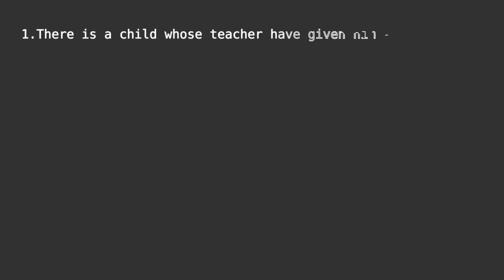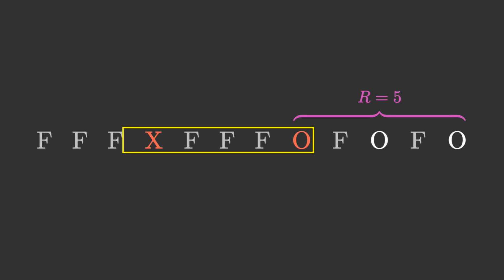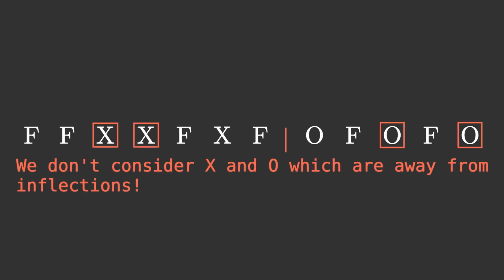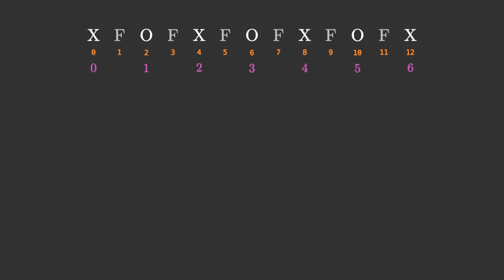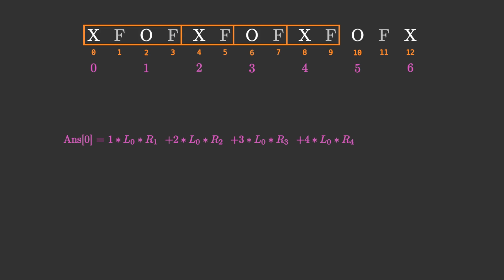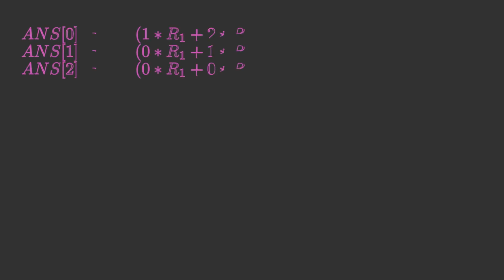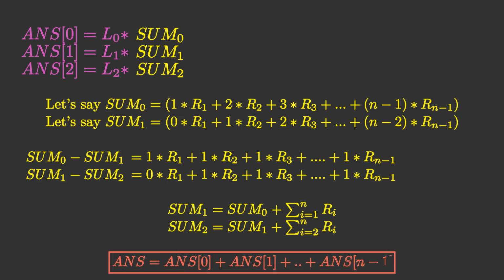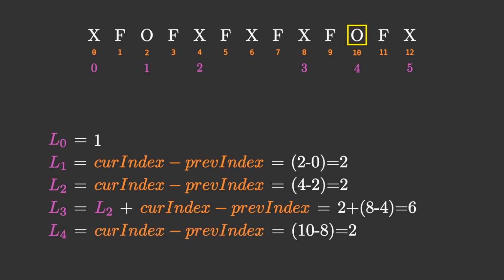Facebook HackeCup Solutions Round 1 | problem A2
How to approach Facebook HackerCup 2021  Round 1 problem ?.
This video describes the solution for problem A2 for Facebook HackerCup
A1 problem is also subpart of this problem A2 where you just need to solve for minimum number of switches he will require to type out the given string